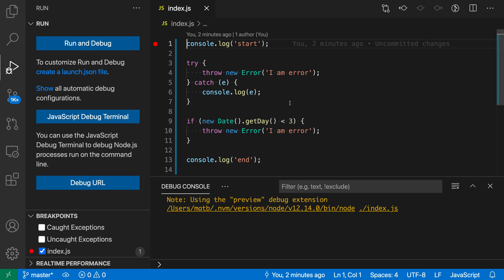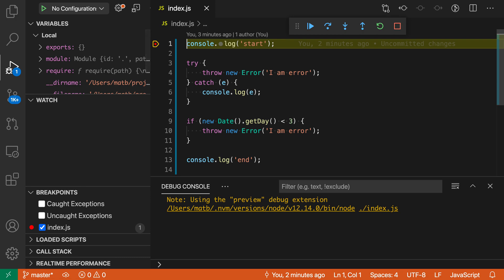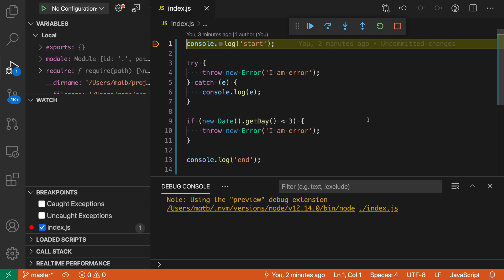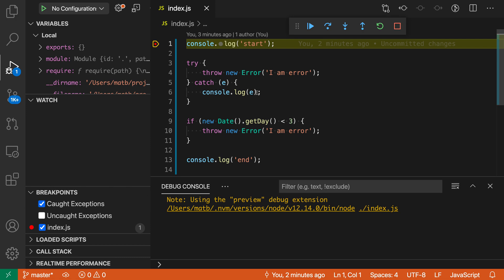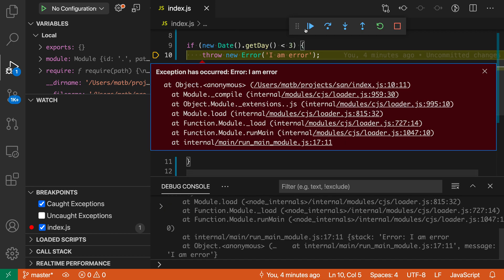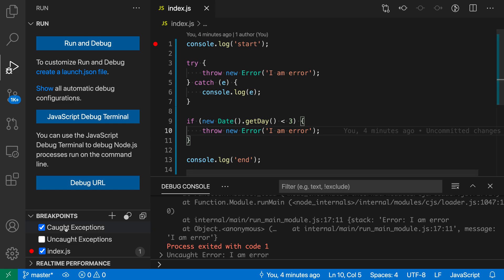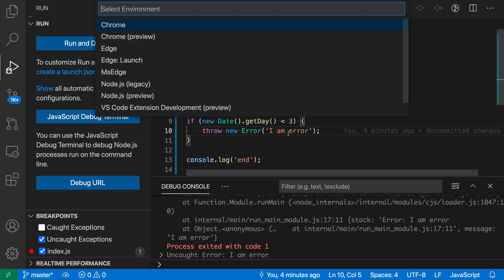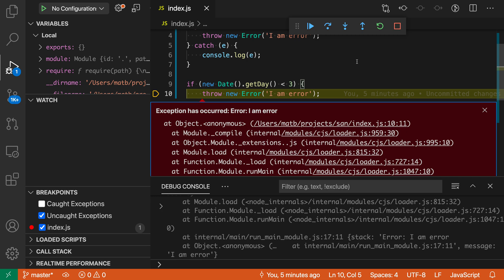VS Code tips — Exception breakpoints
Today's VS Code tip: Exception breakpoints

Break whenever an exception is thrown while debugging. Options:

- Caught exception — Break on all exceptions

- Uncaught exception — Only break on exceptions that are not handled (i.e. that do not have a catch block)